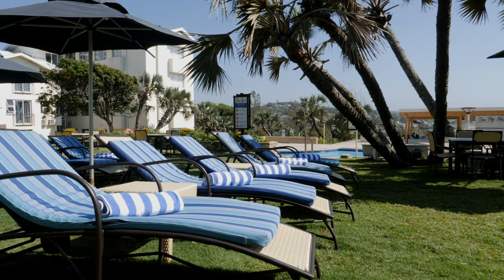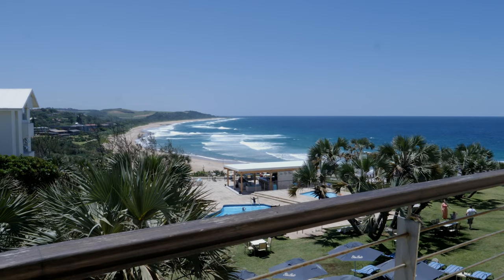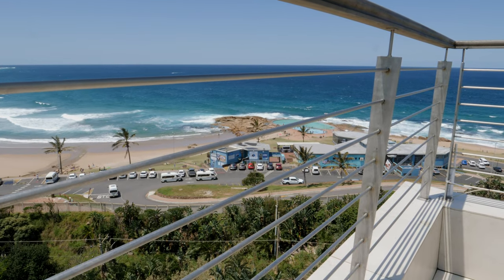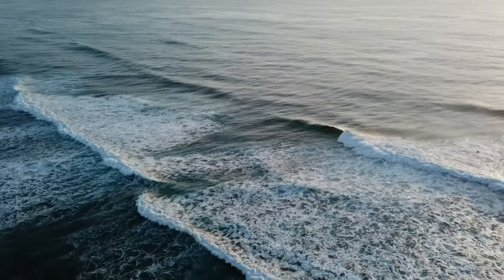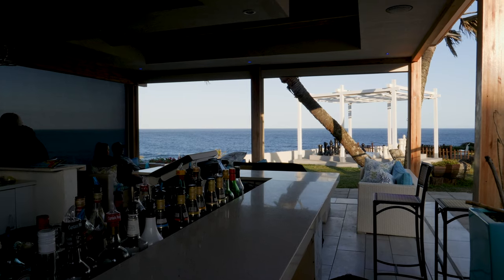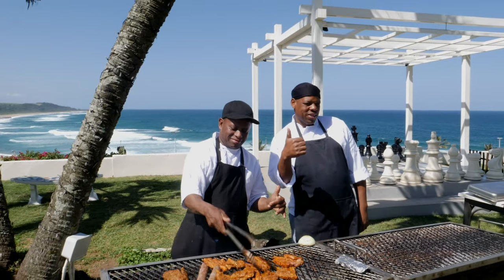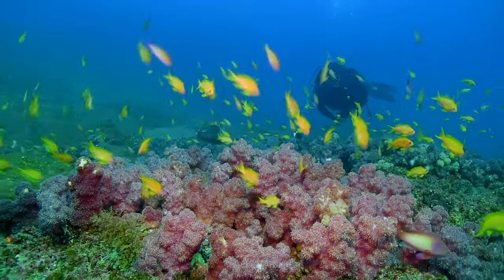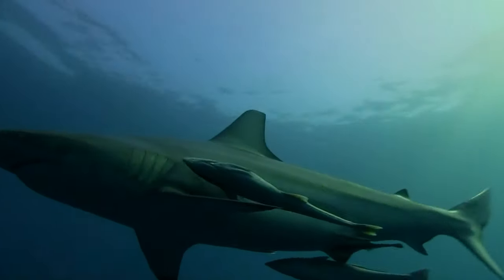The Blue Marlin Hotel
The Blue Marlin Hotel, situated on the sunny South Coast, is well known and loved by all those who have passed through its doors during its colourful 60-year history.

We have recently had a refreshing revamp to improve our guest experience, offering modern touches while preserving the unique ‘Marlin’ personality that remains in the hearts of so many of our guests, who return regularly to our shores.

With 110 rooms and exquisite sea views, The Blue Marlin offers comfortable accommodation and a range of facilities to suit your needs. Each space is modern, comfortable and varied in amenities according to your needs, from the outside pool overlooking the surf below to tasty treats served at our Lighthouse Restaurant.